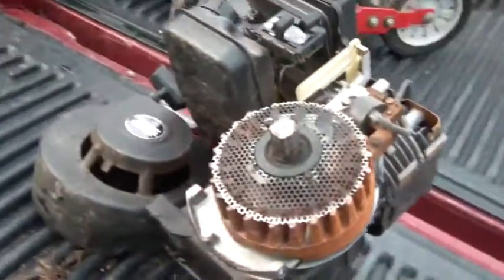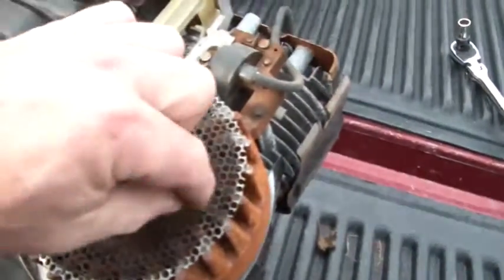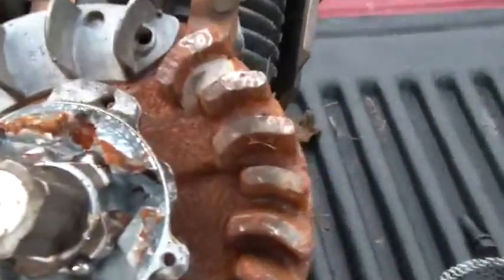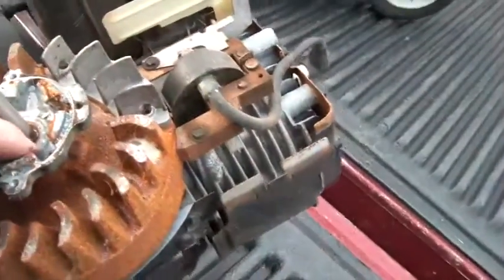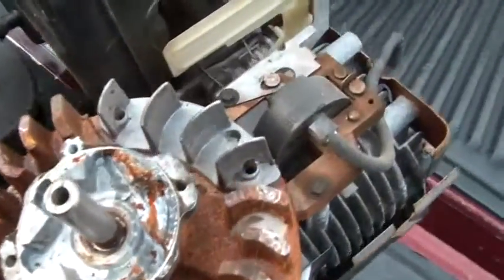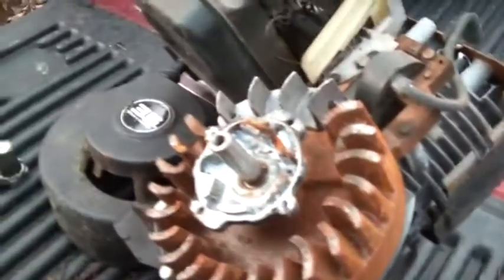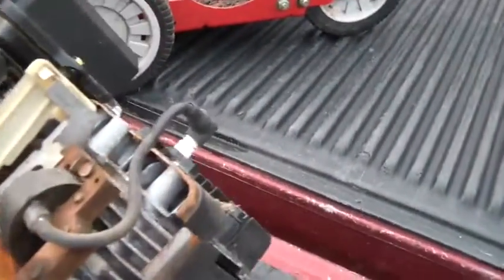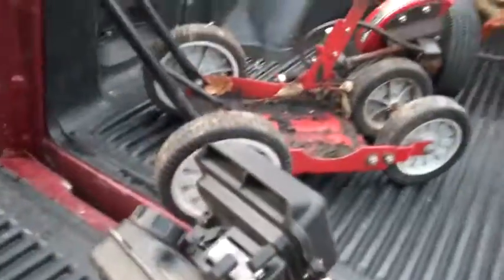12 4, Fixing Briggs Starter Clutch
12_4_12, Fixing the starter clutch on a $10 3.5HP Briggs and Strattion Engine.Briggs and Strattion. Starter clutch.